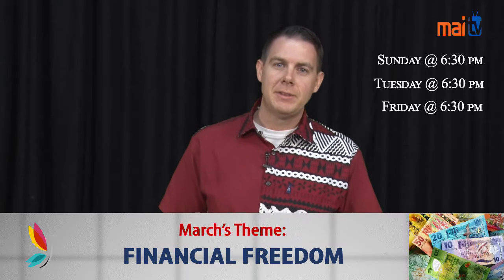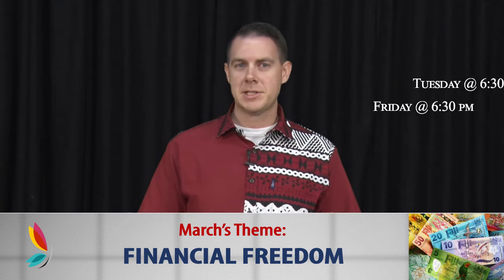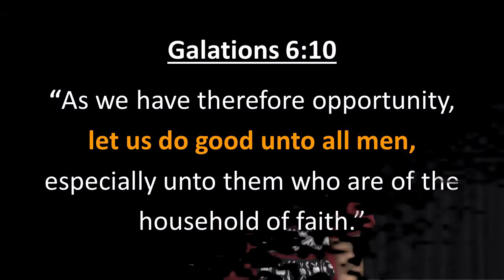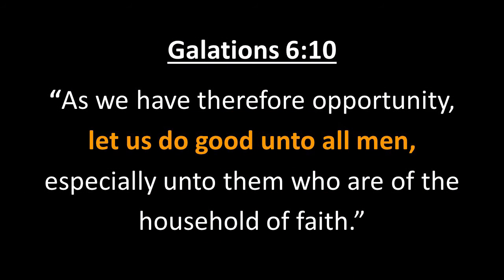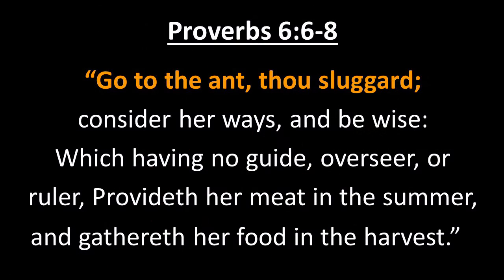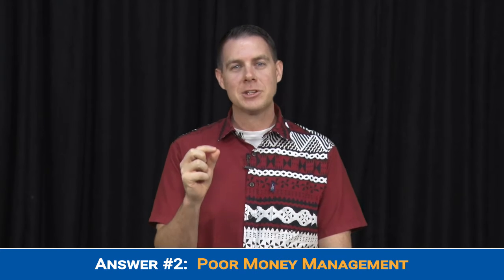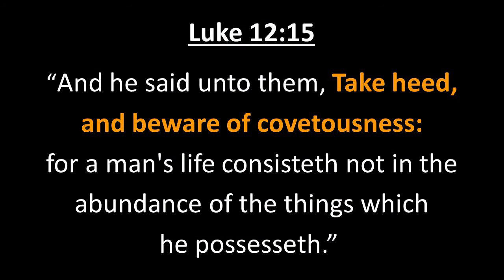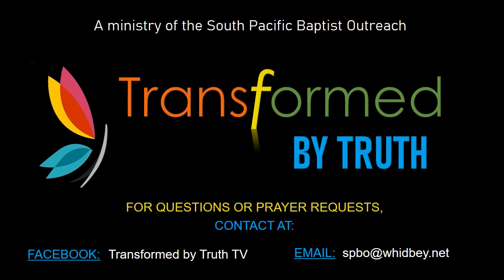"Failing in Finances"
How do we "Truly Succeed" in Life and our Financial pursuits.

More money does not equal Success in Life. Find out how to Truly Succeed" in Life and our Financial pursuits.